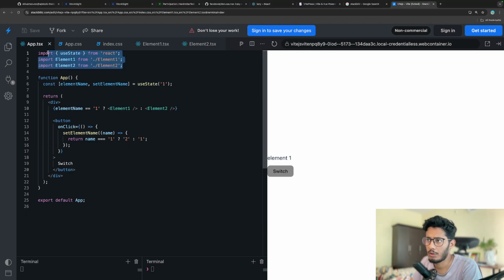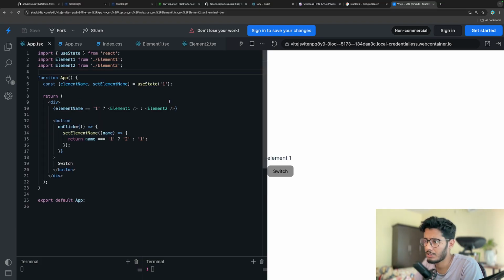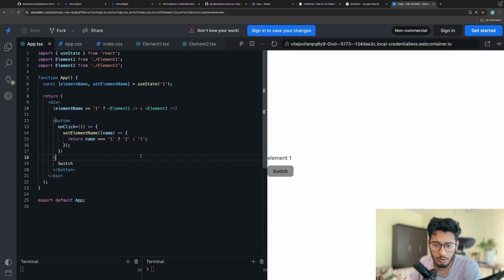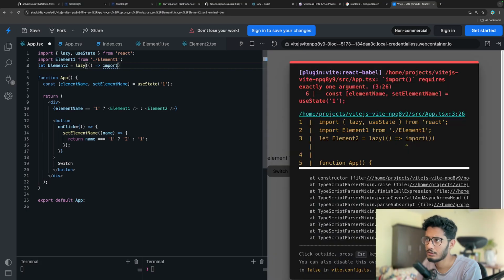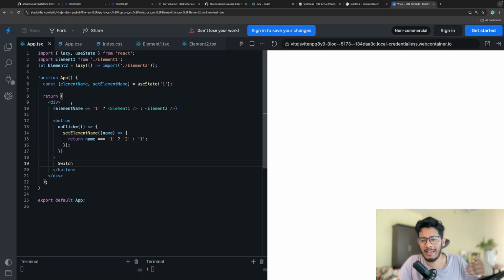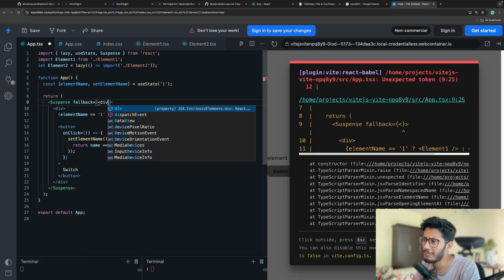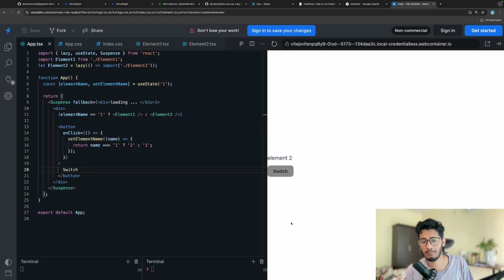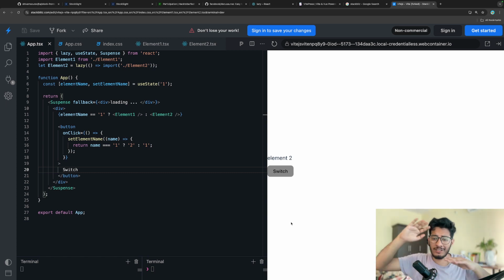Using suspense and lazy in react js | ithinktechnologies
Let's learn how you can use suspense and lazy in react js to load the component in a lazy manner so that your apps stays super fast.